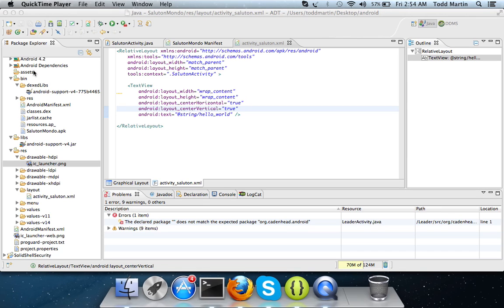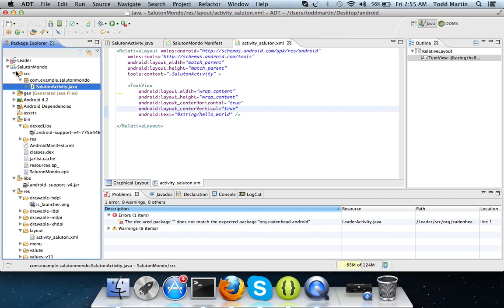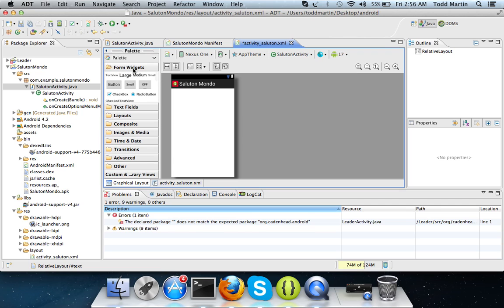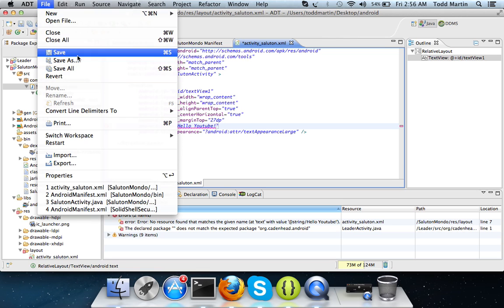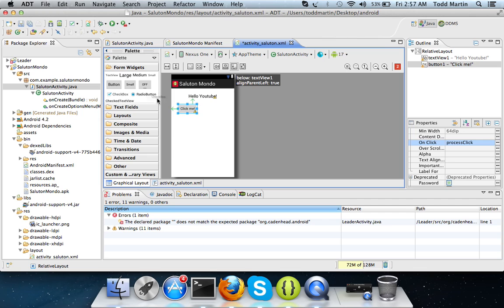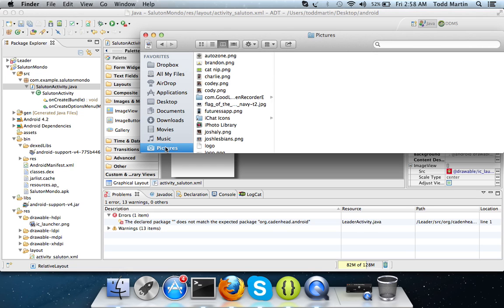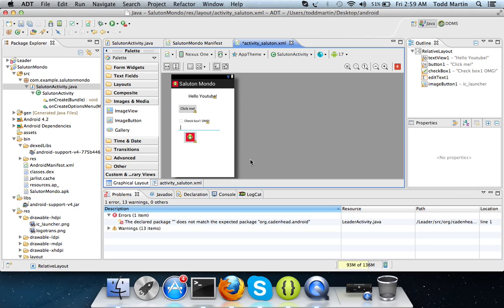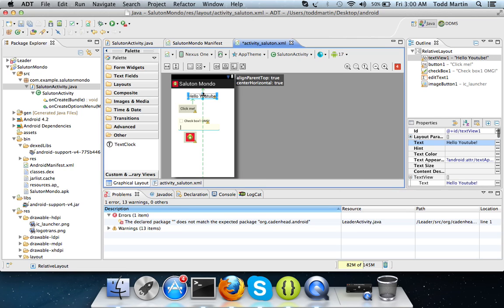Easily Desing Simple GUIs using XML Drag and Drop